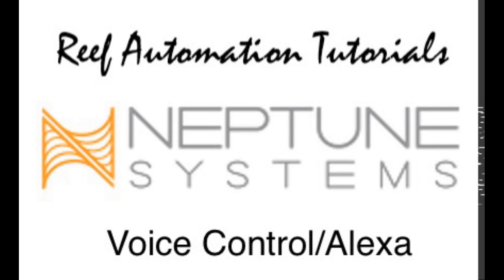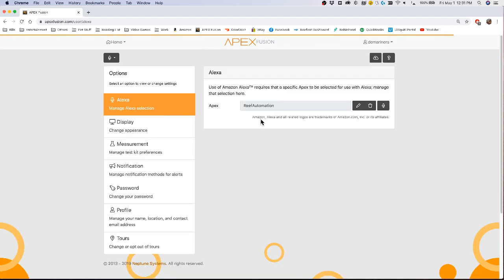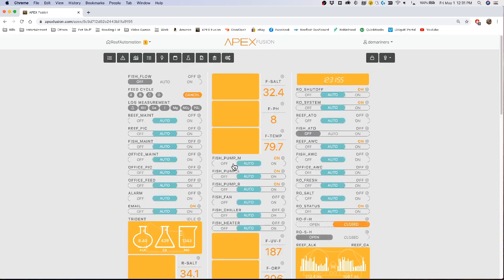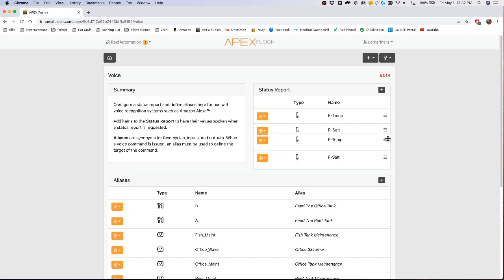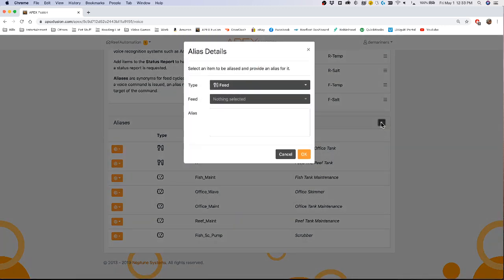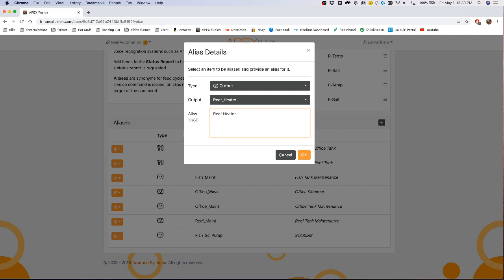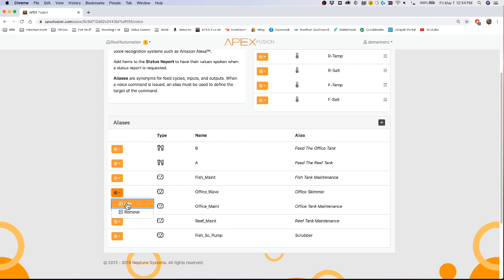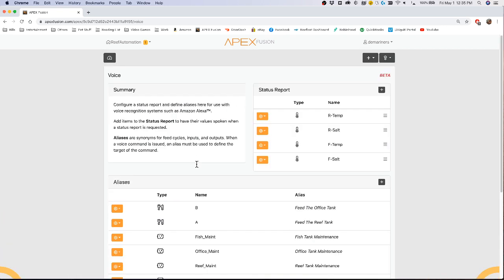Neptune Systems Apex Tutorials - Programming Voice Control (Alexa, Google)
How to program voice control for your Apex!